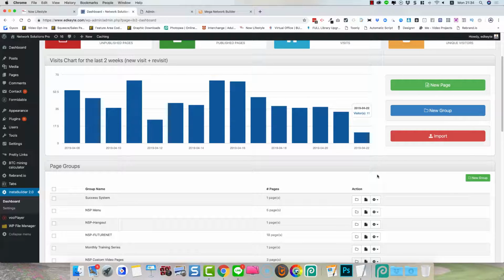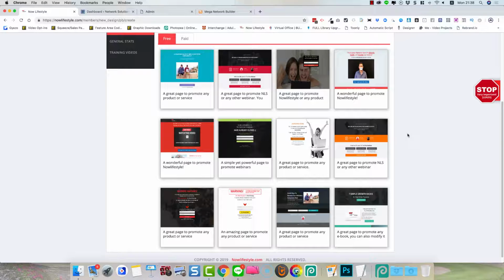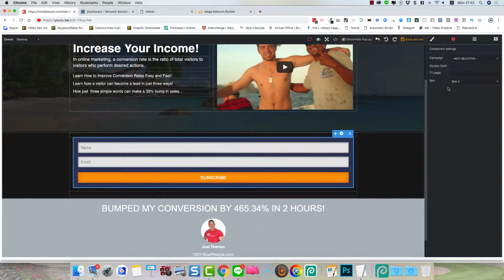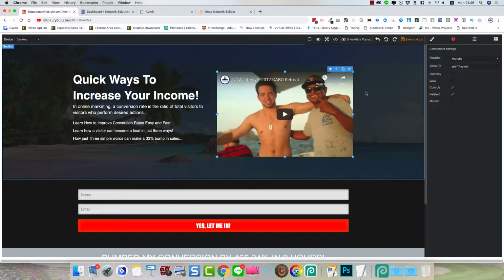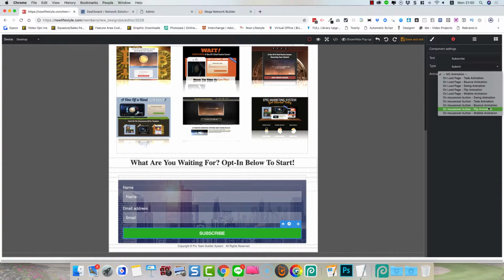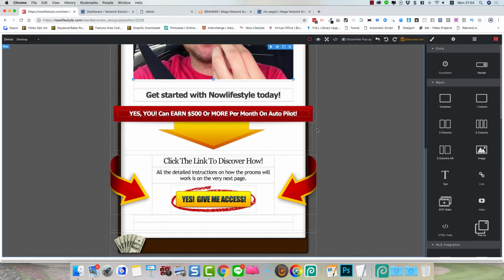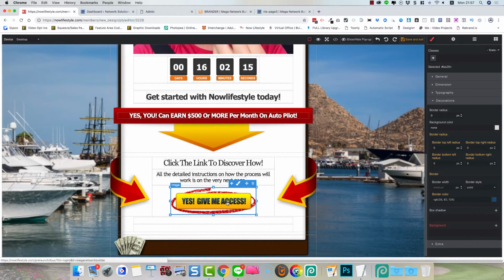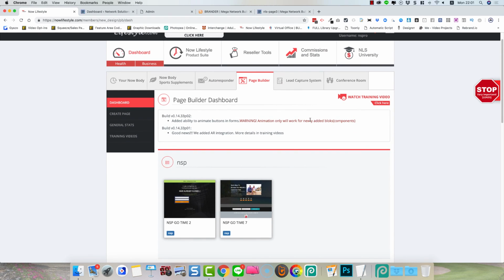How to build any page you need within minutes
How to build any page you need within minutes Lock-In A Position In The Powerline And
Watch As People Start To Upgrade Below You: